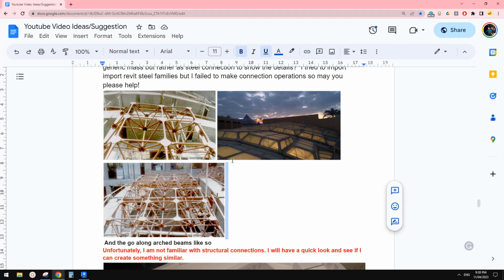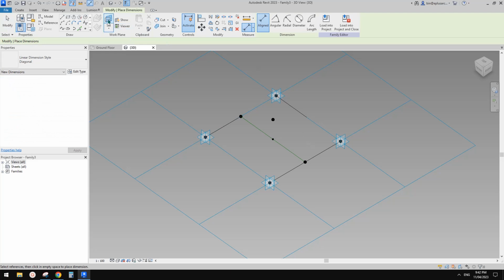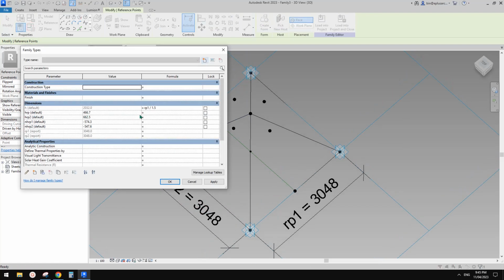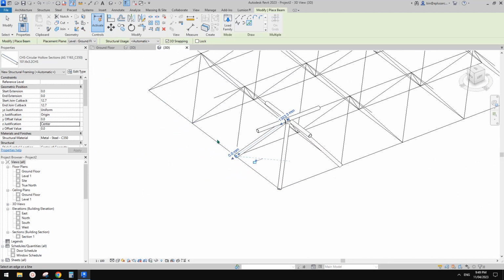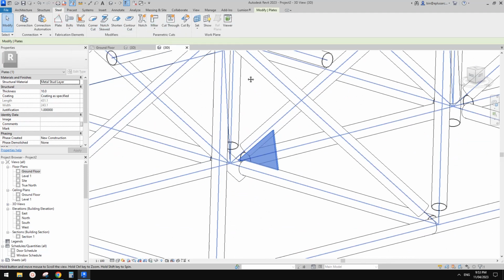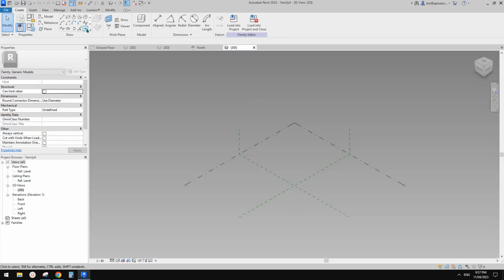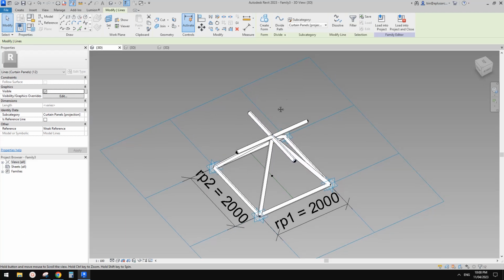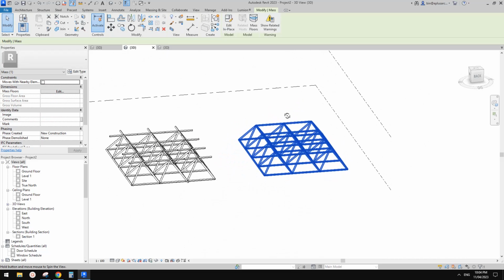23021 - Revit Pattern Based Family Exercise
In this activity, we'll check out two ways of modelling some structures. The first one uses a pattern-based family as a foundation and adds structure framing, while the second one only depends on the pattern-based family.
To my structural friends, can you give me some tips on how to model those structure connections? Thanks a lot!